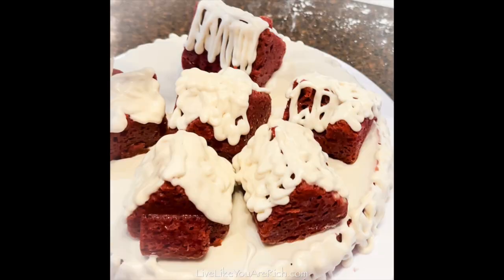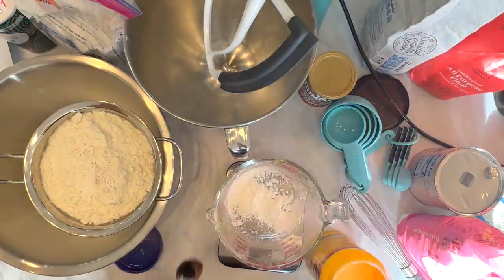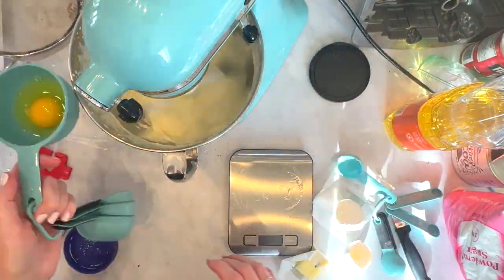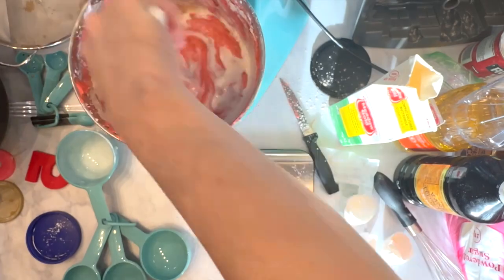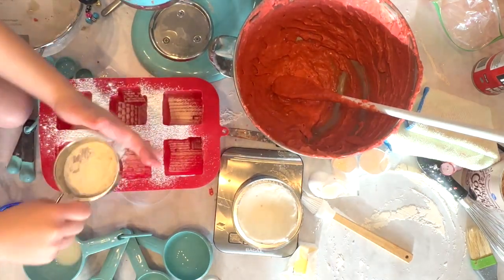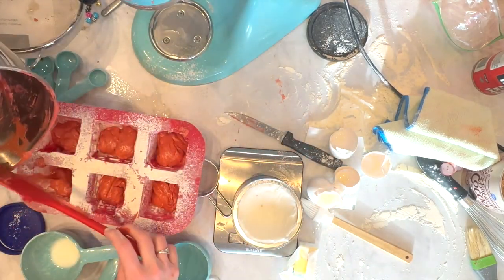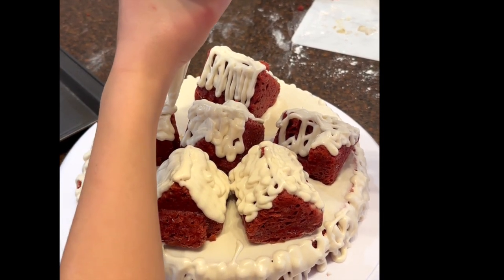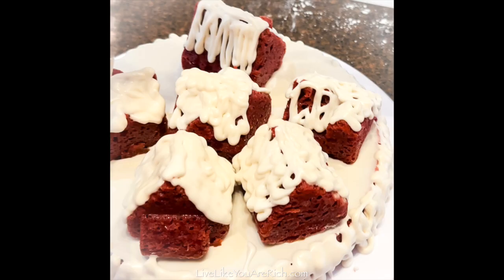Red Velvet Cake Recipe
This buttermilk red velvet recipe is delicious and soft; it pairs perfectly with my cream cheese frosting recipe.

You may also want to check out this Panda Candy Birthday Party.

Supplies:
10″ round springform pan
Mini gingerbread house cake mold
Pans round 8″